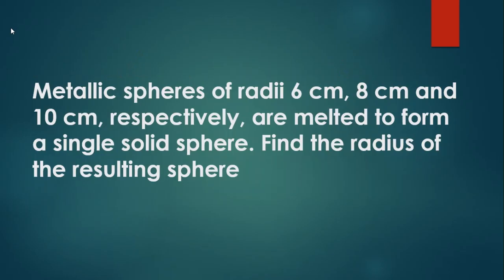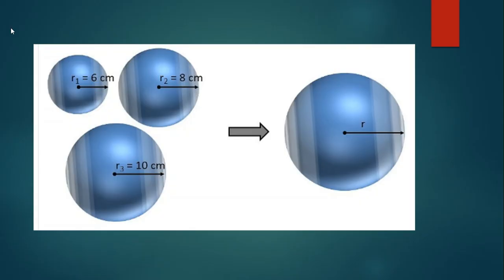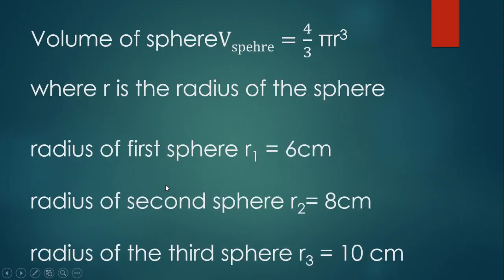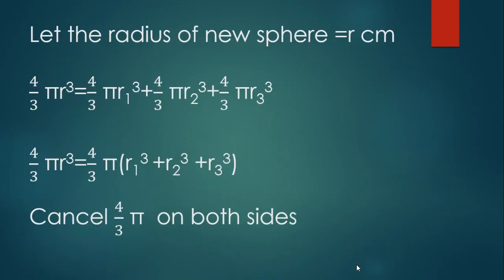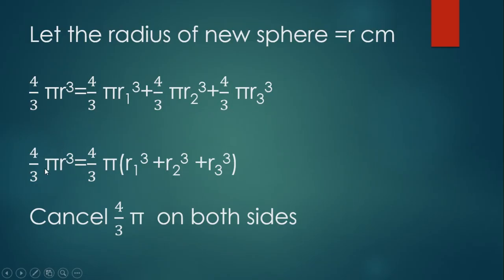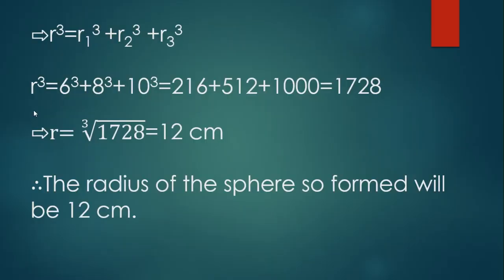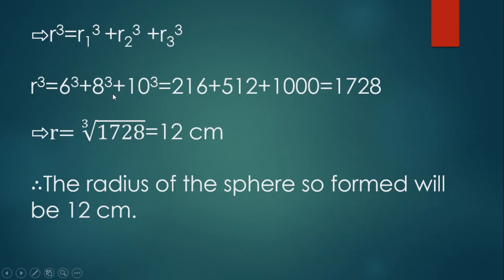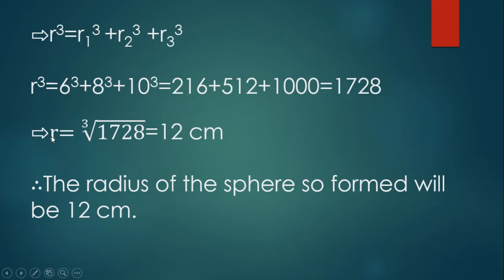Metallic spheres of radii 6 cm, 8 cm and 10 cm, respectively, are melted to form a single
Metallic spheres of radii 6 cm, 8 cm and 10 cm, respectively, are melted to form a single solid sphere. Find the radius of the resulting sphere